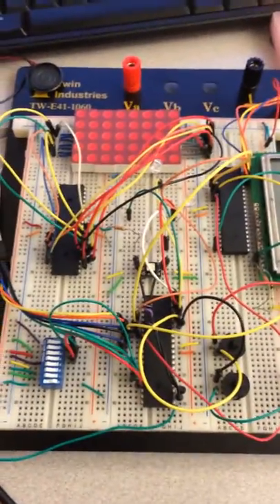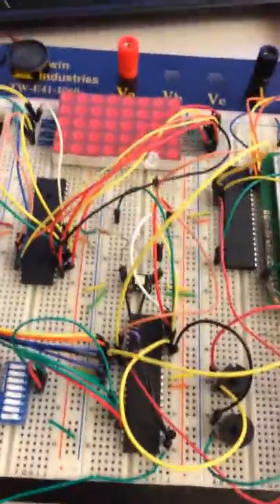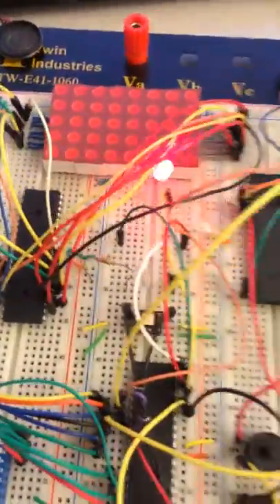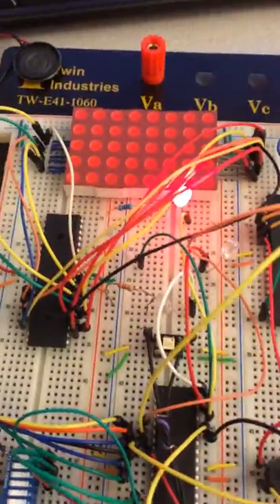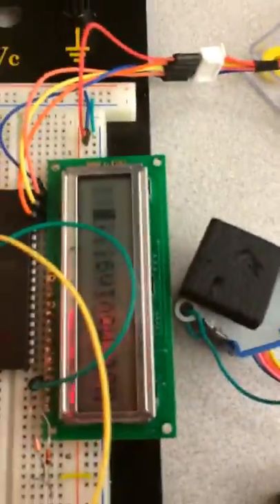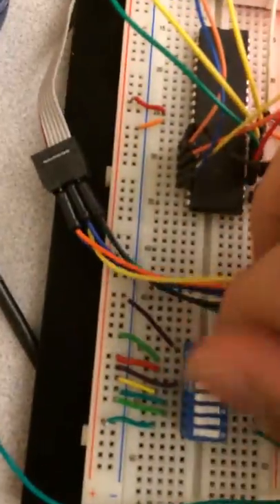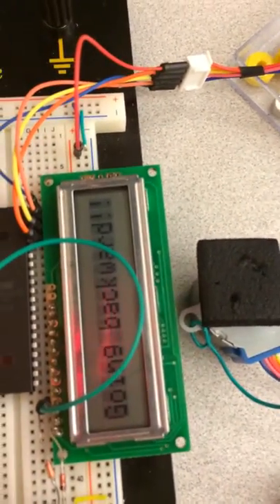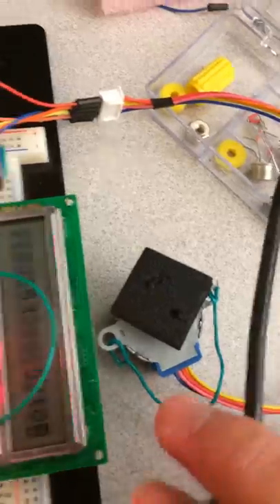CS122A Project: Festive LED Car